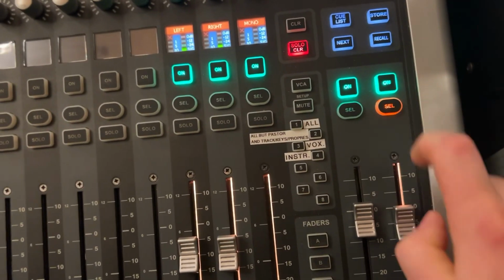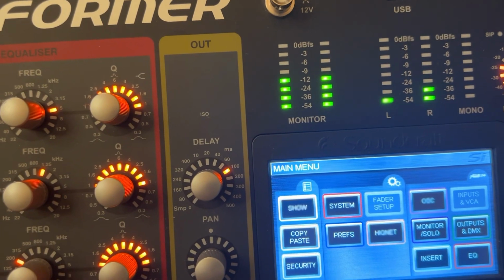Adjusting Broadcast Volume Levels on Soundcraft Si Performer